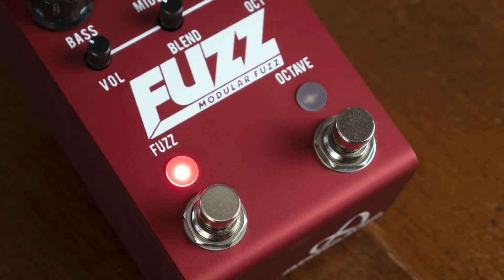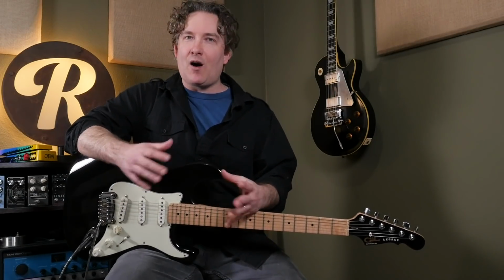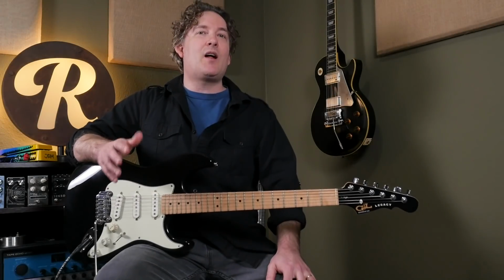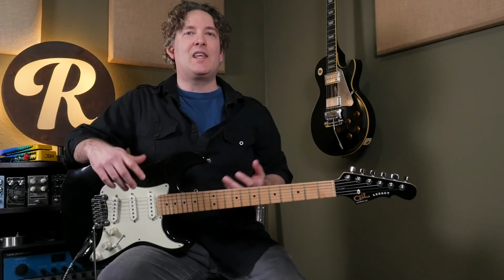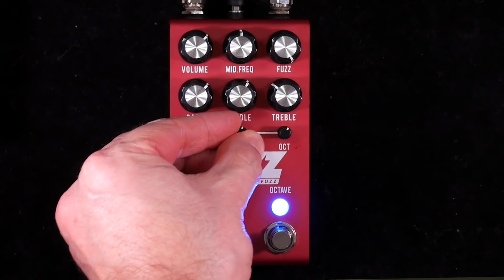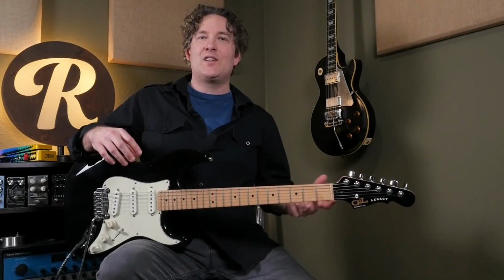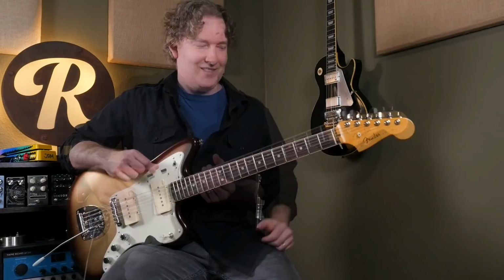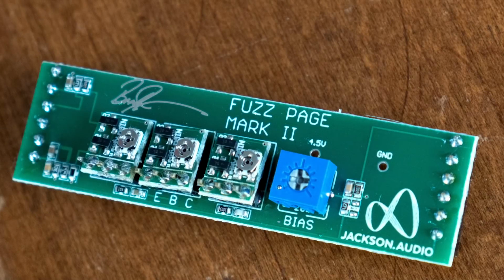Jackson Audio FUZZ: A Modular Fuzz | Tone Report Demo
New for 2021, Jackson Audio has unveiled a brand-new effect pedal that's not just your average fuzz—this one is modular. Watch along as Andy takes a closer look into this release and shows off the modular effect design of the new FUZZ, which allows users to swap out their favorite fuzz circuits and totally change the sonic characteristics and style of their pedal.

Gear Used:
Amp: Hamstead Artist 60 & 1x12
Guitars: Nik Huber Twangmeister, G&L Legacy, Fender Ultra Jazzmaster, Gibson Custom CME Les Paul
Recording Gear: Universal Audio Apollo 8 QUAD, UA OX Amp Top Box, Royer R-121
Strings: Stringjoy Signature 10-46
Cables: Sinasoid Sable & Sliver patch cables